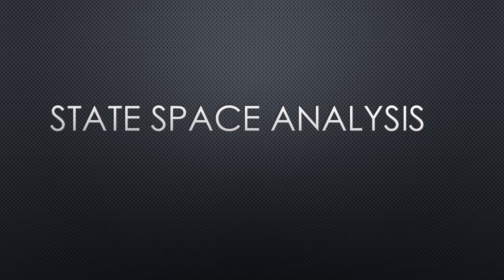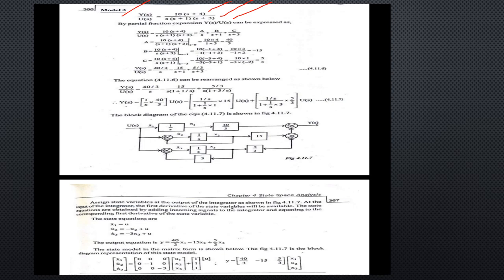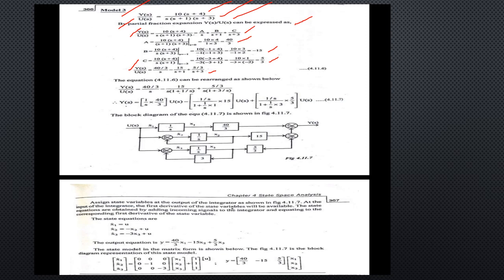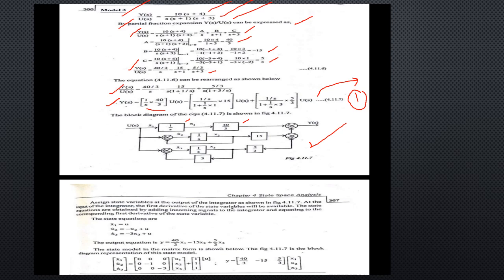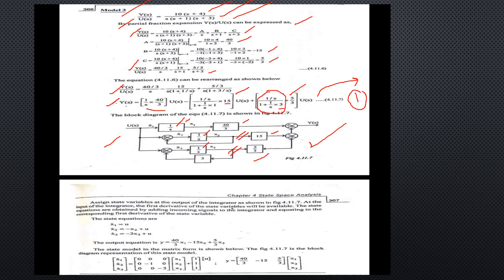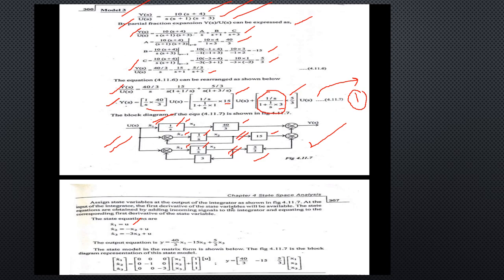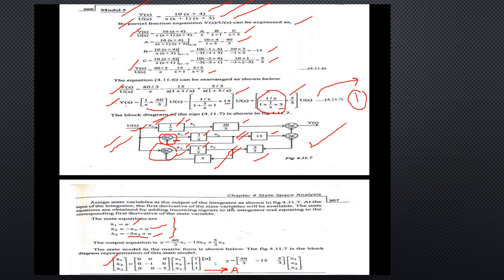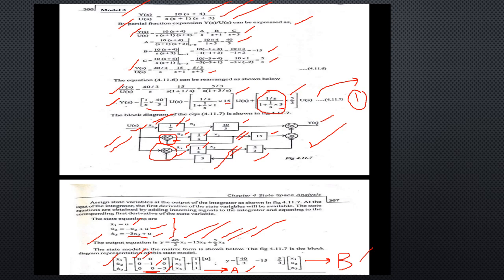state space analysis lecture series -5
canonical form of state model